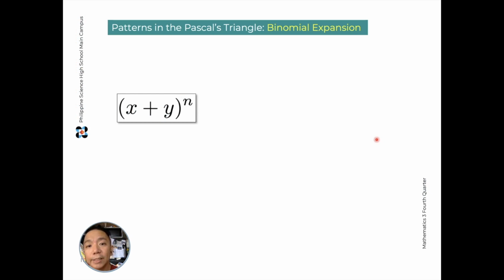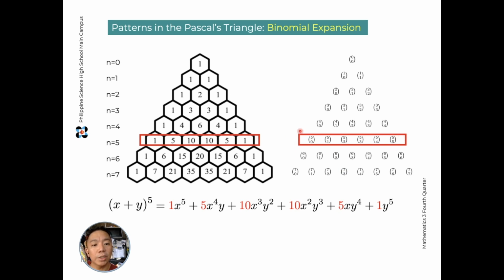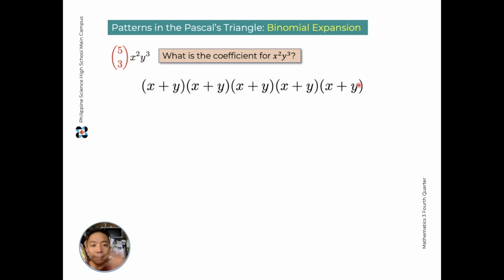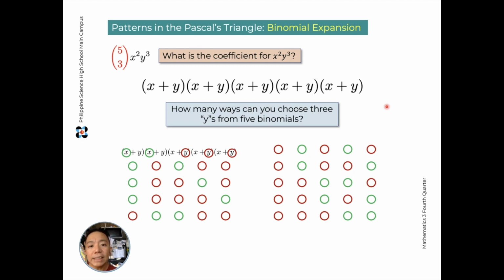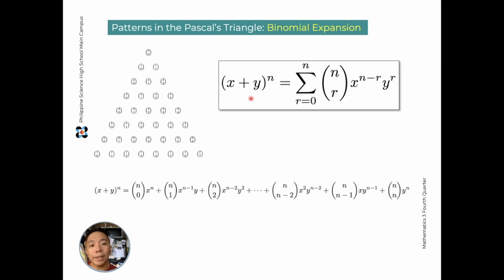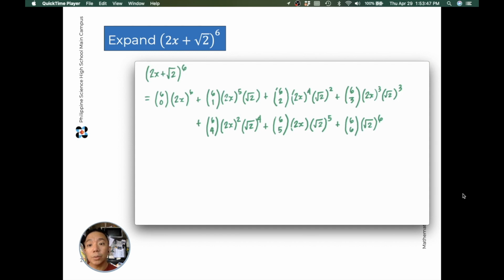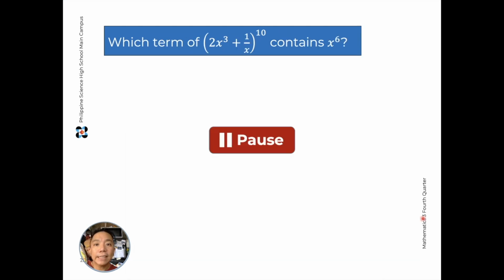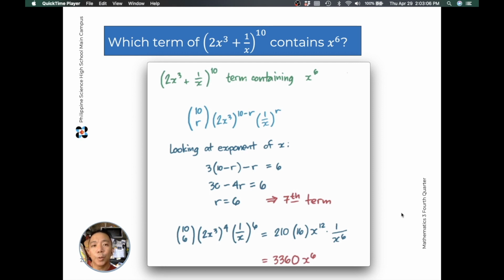Binomial Expansion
In this lesson we connect the method of using the Pascal's Triangle in binomial expansion to combinations.